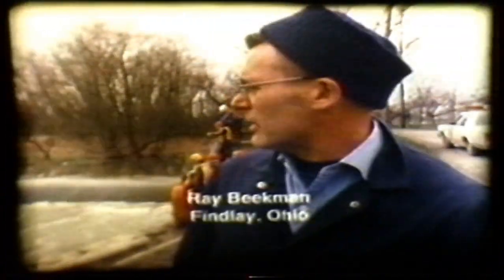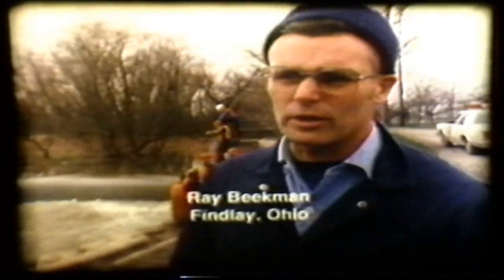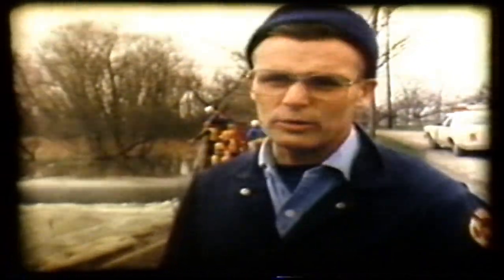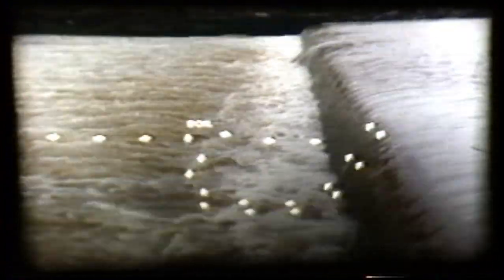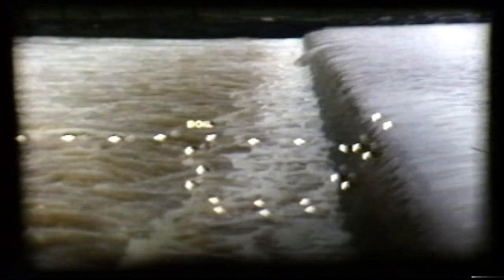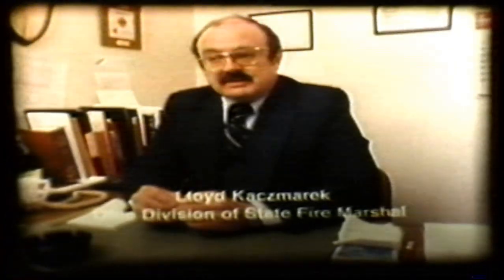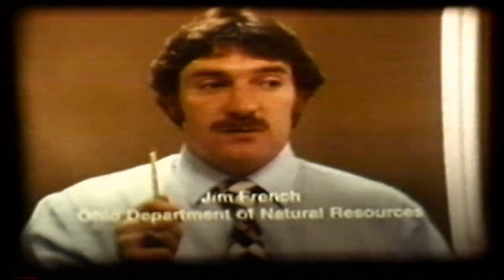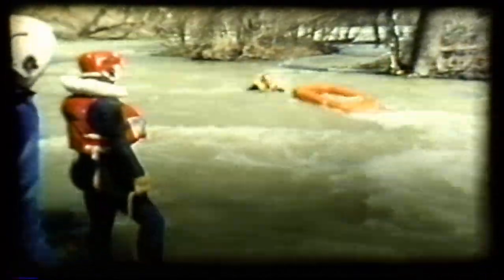Drowning Machine-a Film about the Dangers of Lowhead Dams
Low-head dams: A not-so clear and present danger
by Virgil Chambers, Executive Director, National Safe Boating Council
Rivers can be treacherous, not only because of the tremendous power they possess, through the movement of flowing water, but because of structures they flow over, around and through.
Hazards like "strainers," fallen trees and debris collecting between rocks and bridge piers that can trap floating objects, are generally conspicuous. And those familiar with the dynamics of moving water know how the force of the water, as it comes in contact with different obstructions, can actually hold objects.
Bridge piers and rocks are potentially dangerous basically because they don't move and the water does. If the water is moving fast enough, anything or anyone coming in contact with these structures can be held tight against their upstream side. Once pinned in this way, escape is difficult.
We can easily understand the danger and what is happening when water holds an object against an obstacle.However, the distinction is not so clear with the dangers associated with the river's most perilous obstruction, the low-head dam. It is a man-made structure, typically built to back up water in a reservoir for a variety of reasons.
This wall-like structure pools the water as it flows over the crest and drops to the lower level.This drop creates a hydraulic, which is a backwash that traps and recirculates anything that floats. Boats and people have been caught in this backwash.
A person caught in the backwash of a low-head dam will be carried to the face of the dam, where the water pouring over it will wash him down under to a point downstream called the boil. The boil is that position where the water from below surfaces and moves either downstream or back toward the dam. A person who is caught in a low head dam struggles to the surface, where the backwash once again carries him to the face of the dam, thus continuing the cycle.
To complicate matters, these dams are usually loaded with debris, such as tires and logs on the surface and rocks and steel bars just below, posing additional problems should a person get trapped in this dangerous structure.
Dams do not need to have a deep drop to create a dangerous backwash. During periods of high water and heavy rains, the backwash current problems get worse, and the reach of the backwash current is extended downstream. Small low-head dams that may have provided a refreshing wading spot at low water can become a brutal death trap when river levels are up. Simply put, it is not the drop of the dam which is the lethal danger, but the backwash current. This backwash current is governed by volume of water and flow.
From downstream, you may not realize the danger until it's too late. From upstream, low-head dams are difficult to detect. In most instances, a low-head dam does not look dangerous, yet can create a life-threatening situation. You should always pay attention to warning signs, markers or buoys and keep well clear of low-head dams.
Thanks to Virgil Chambers for this article.